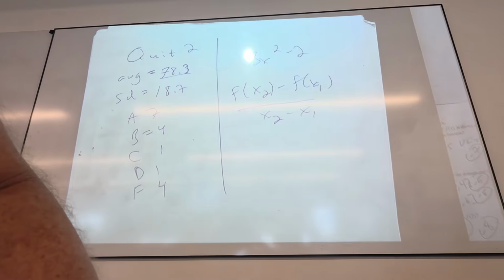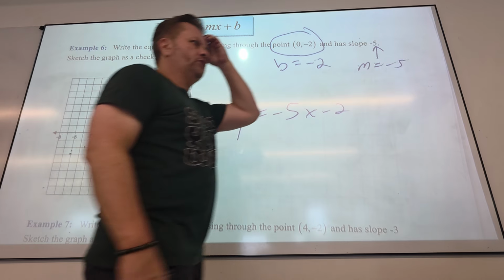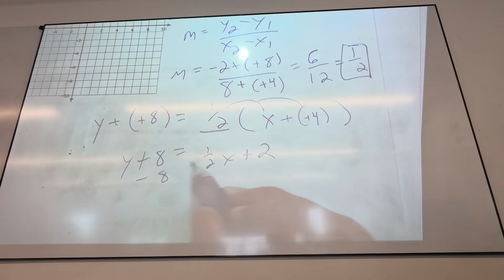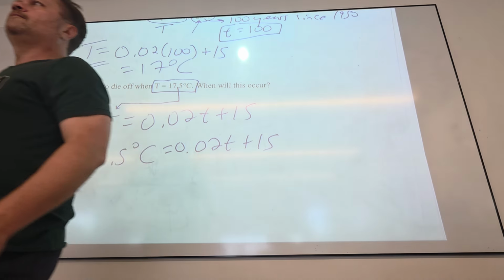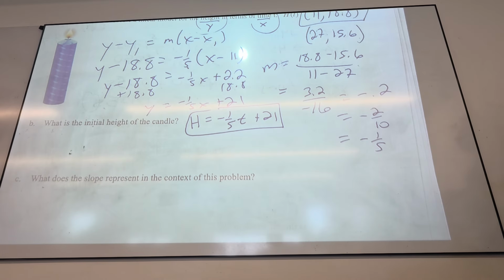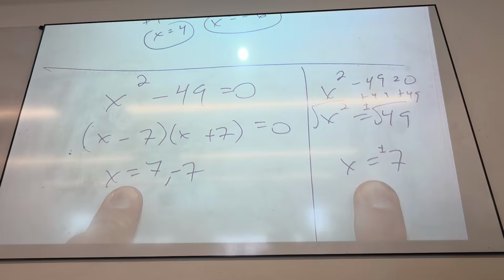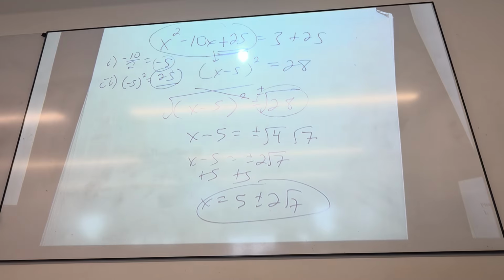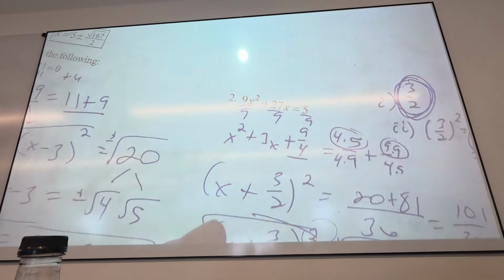Math 171, Feb 24 Lecture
More on lines, then going over solving quadratic equations (sec 2.5)